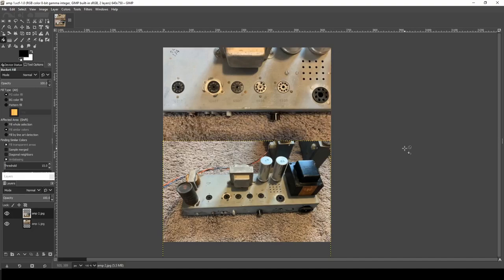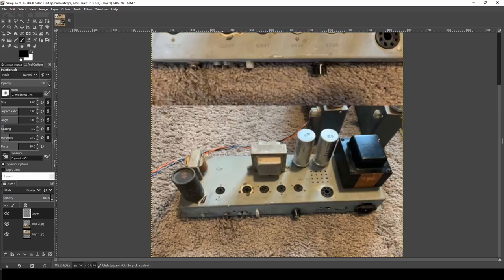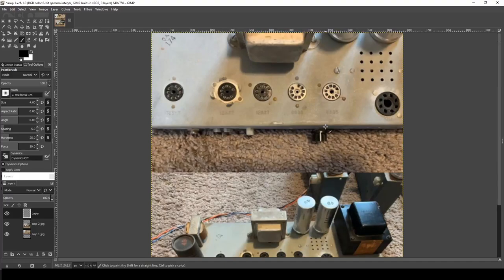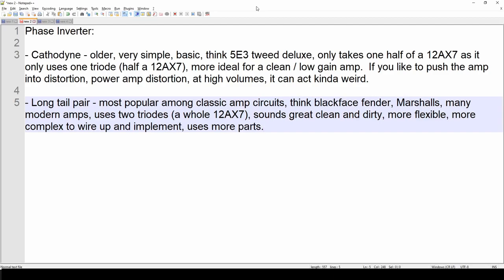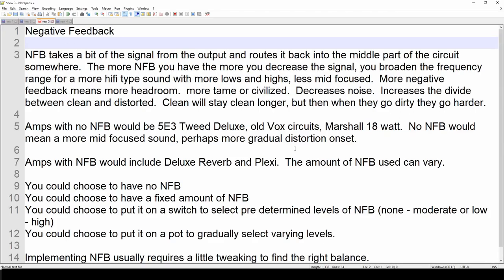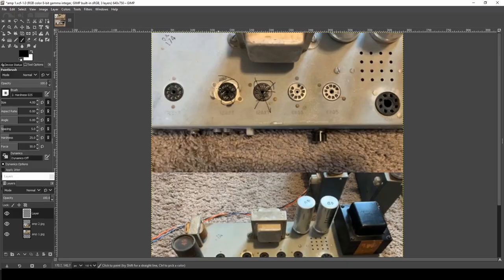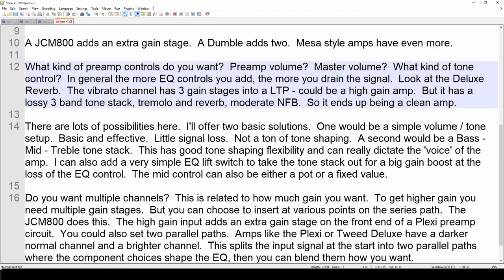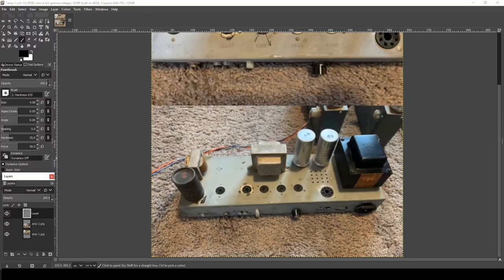Hammond Organ Amp Conversion - pt 1 - Design Choices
My family member / friend has an old Hammond L100 organ amplifier that he would like to convert into a Guitar Amp.  This video is me explaining the design choices that need to be made.  I walk through what we will keep.  What kinds of choices are made for us.  Then what kinds of choices that need to be made including the phase inverter, negative feedback, and preamp circuitry.